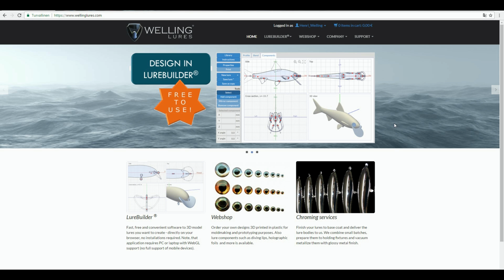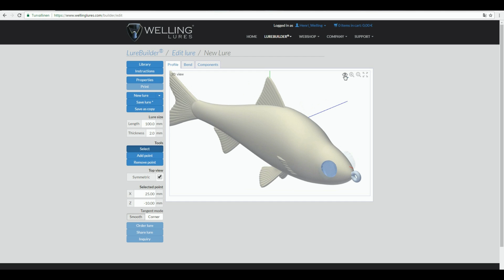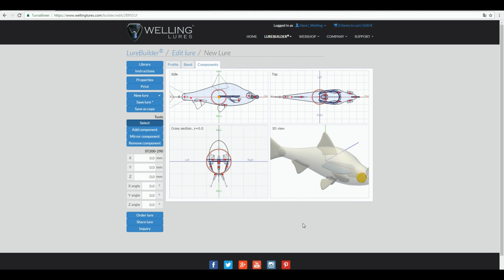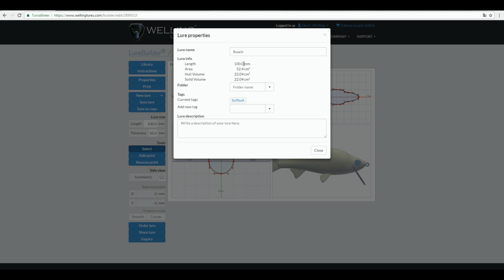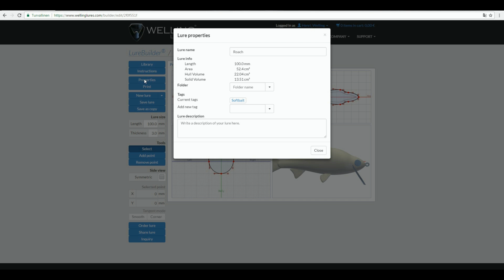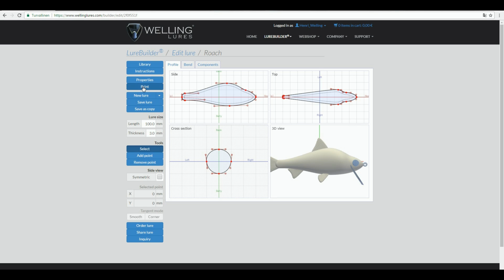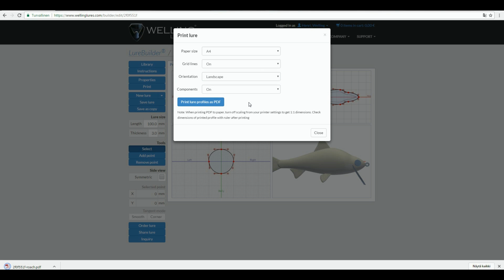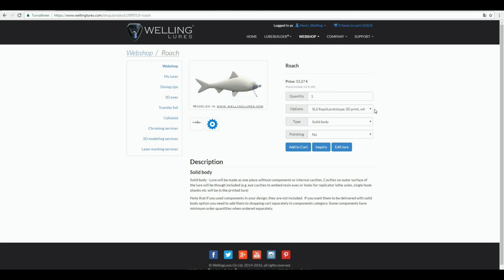LureBuilder® Introduction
Basic feature demo of LureBuilder®, world's first 3D modelling software made for fishing lure design. More information and software available at: